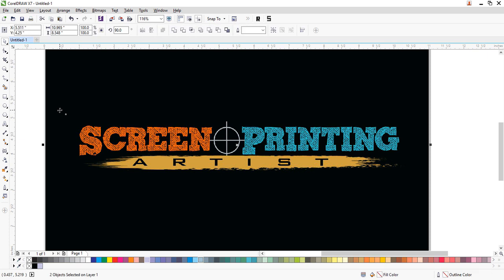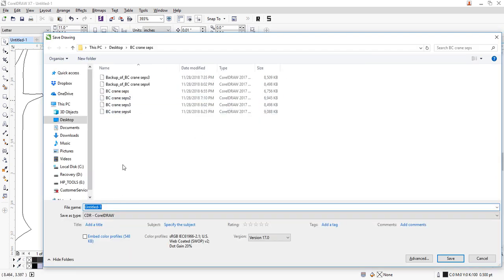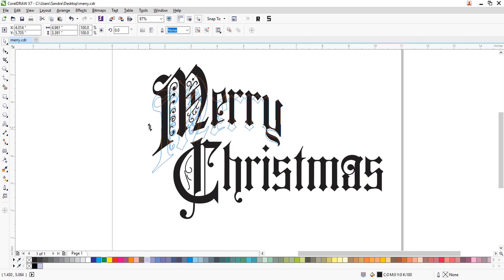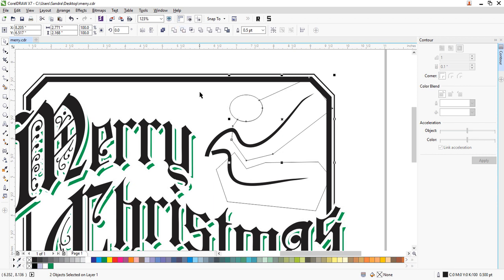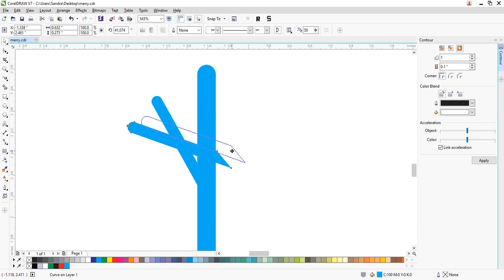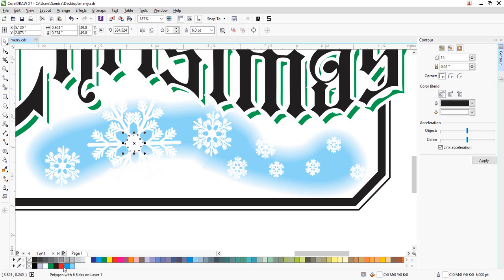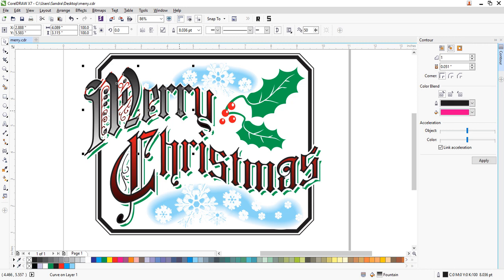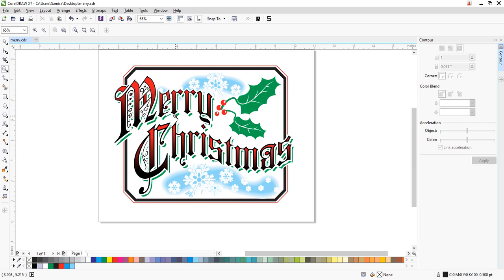Vintage merry christmas design tutorial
CorelDRAW tutorial to create a vintage Merry Christmas design with custom lettering